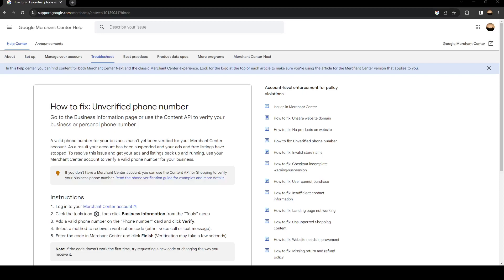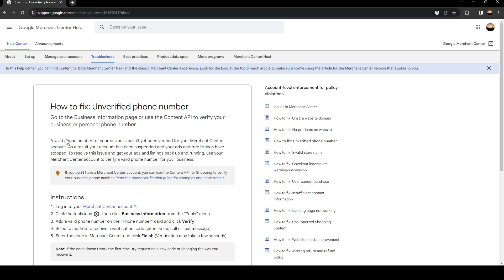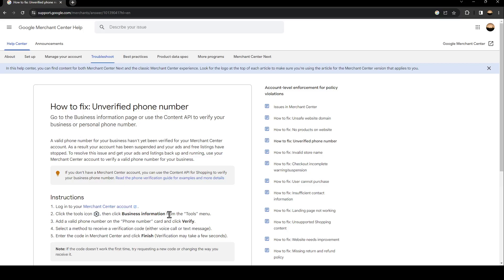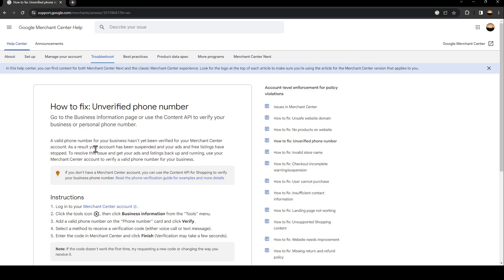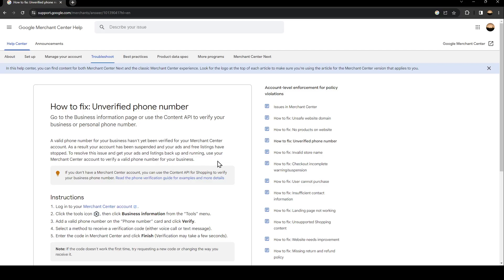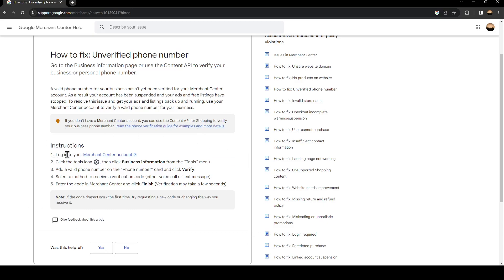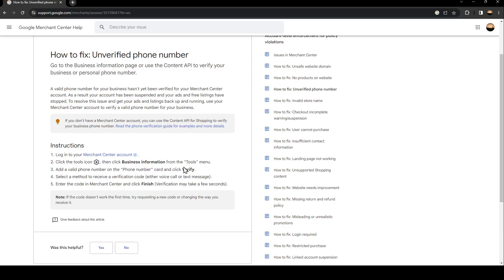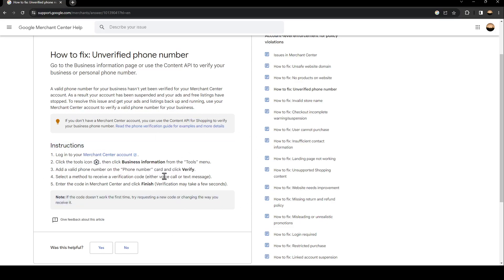How To Fix Unverified Phone Number In Google Ads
Today we talk about unverified phone number in google ads,google ads tutorial,unverified phone number in google ads fix,google ads unverified phone number,google ads phone number